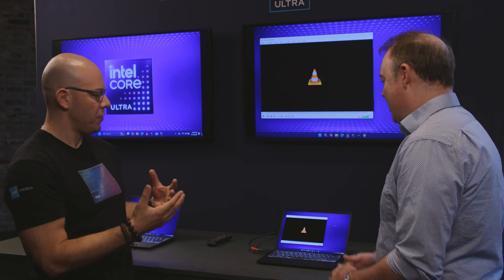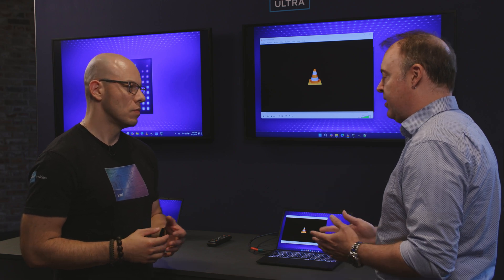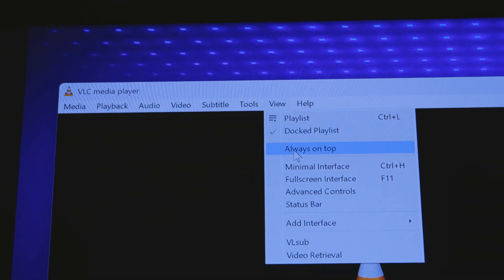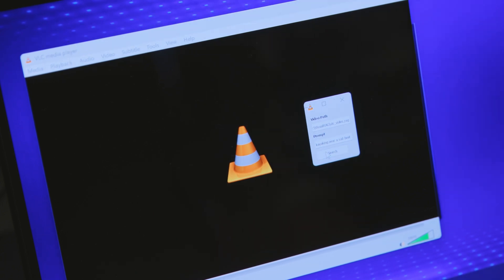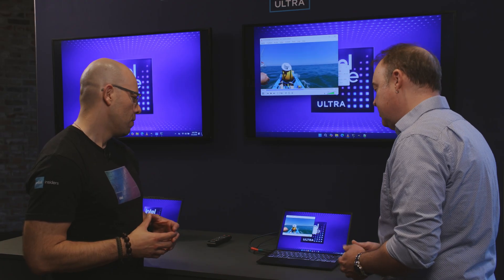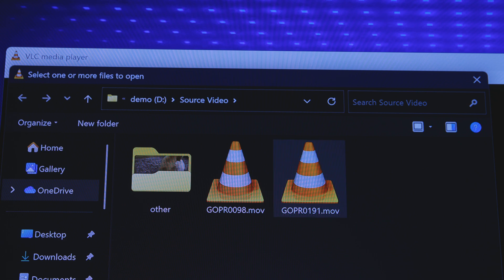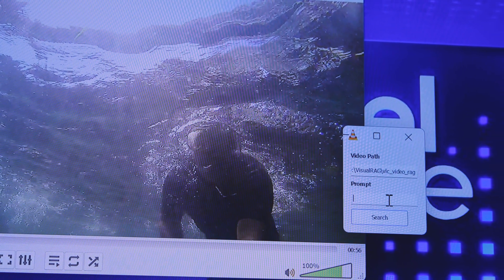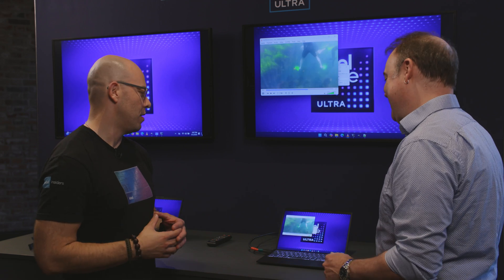VLC Demo Shows AI Video Search on Intel Core Ultra 200V Series | Talking Tech | Intel Technology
Talking Tech is in Berlin for IFA 2024, where we’re joined by Intel Principal AI Software Engineer Garth Long to see visual Retrieval Augmented Generation (RAG) running locally on a Lunar Lake laptop. This demo shows how the Video Retrieval extension for VLC Media Player can quickly find and play a specific video or video segment using a text prompt that describes specific elements the user is looking for in their footage.

Chapters:
00:00 – Intro
00:11 – Visual Retrieval Augmented Generation
00:58 – Searching for a specific video
02:08 – Finding an event within an individual video
03:05 – Conclusion